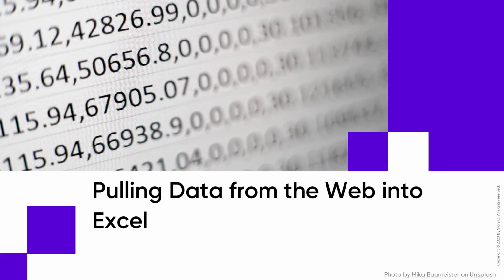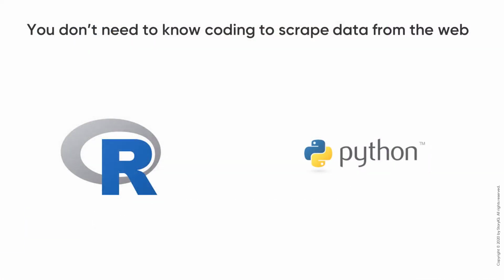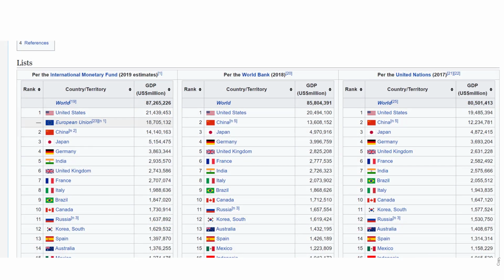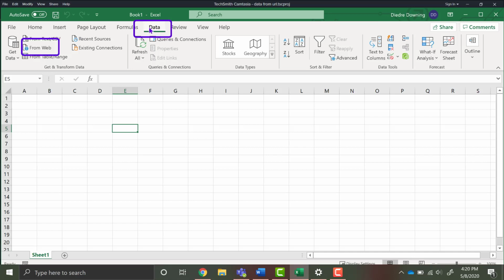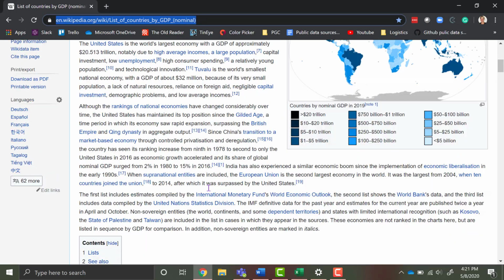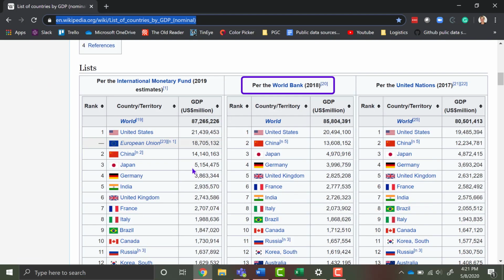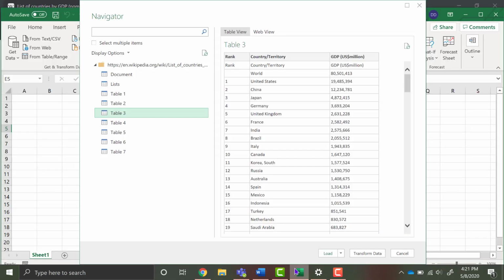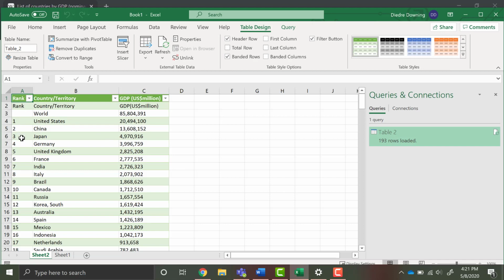Pulling Data from the web into Excel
Scrape data from any web page straight into Excel, as long as it's in a table format. Diedre Downing from StoryIQ will show you step by step with an example from Wikipedia.